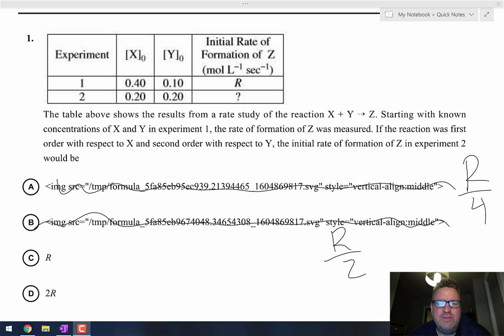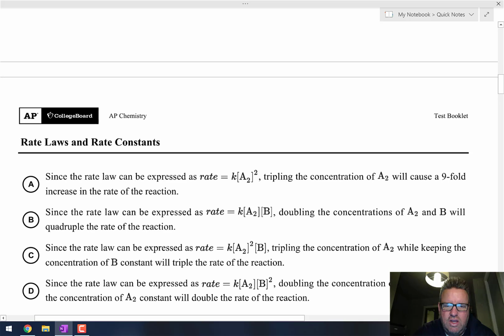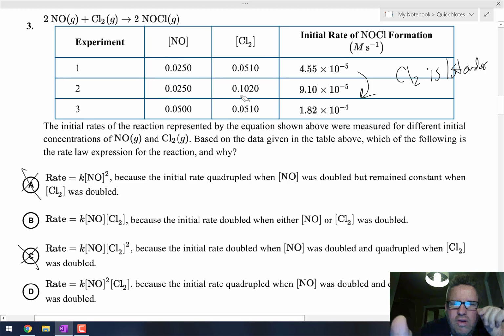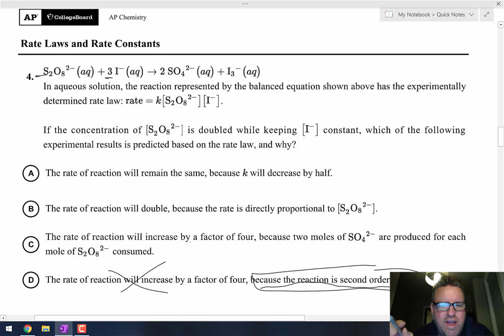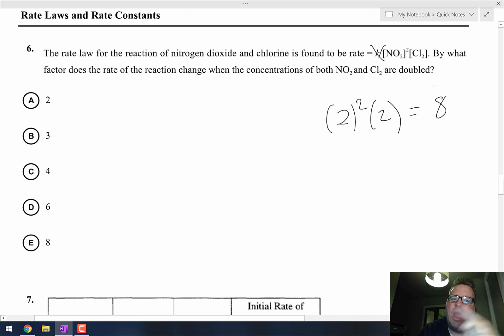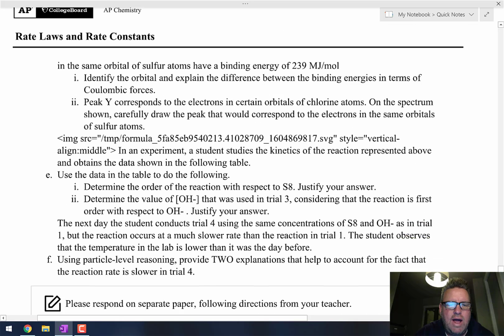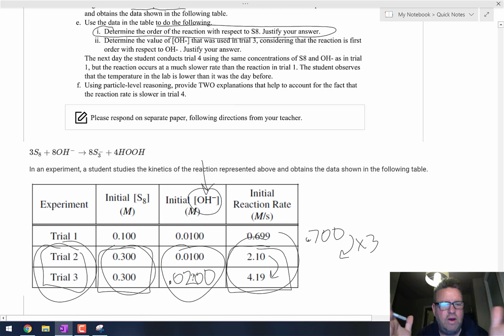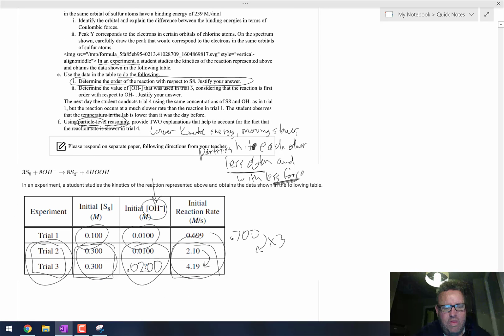Unit 4 - Rate Law Example Problems